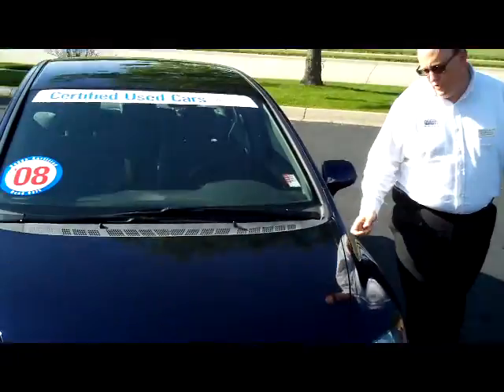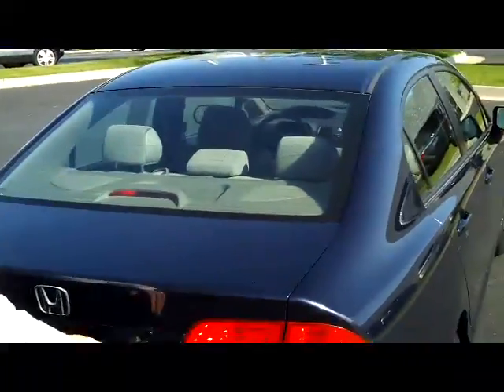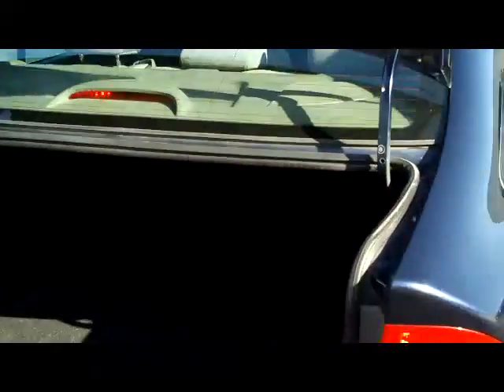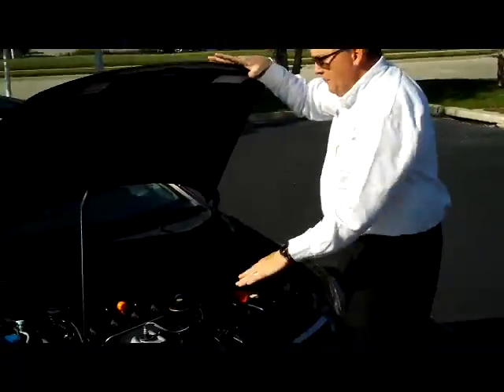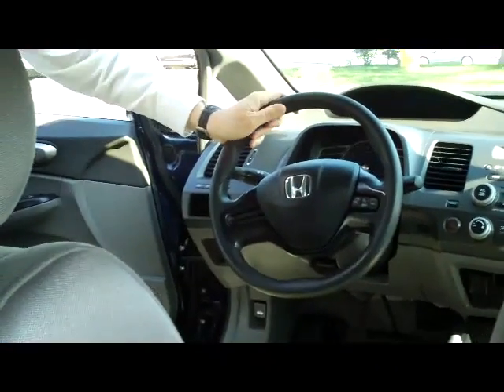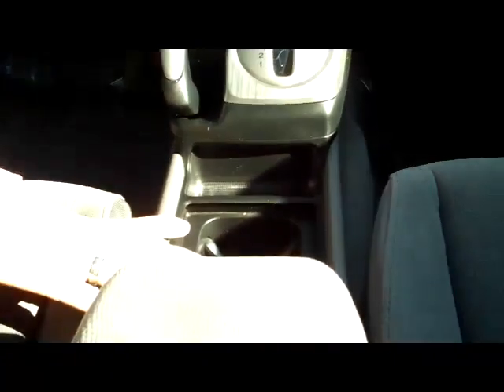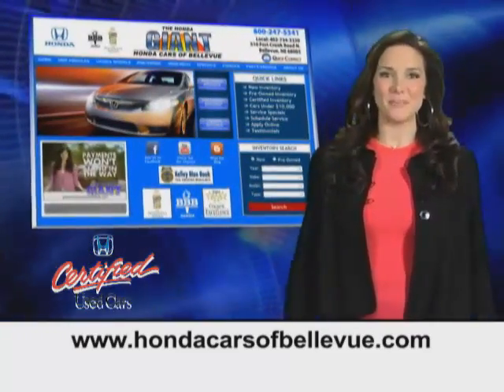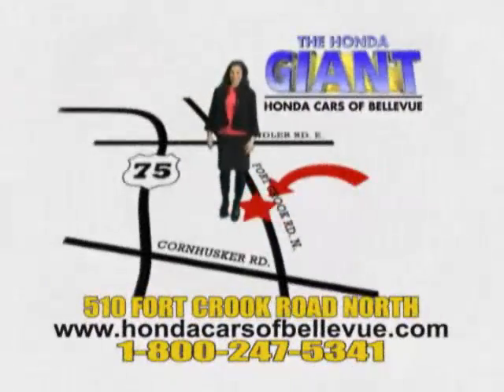Certified Used 2008 Honda Civic LX for sale at Honda Cars of Bellevue...an Omaha Honda Dealer!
Test drive this Certified Used 2008 Honda Civic LX for sale at Honda Cars of Bellevue your exclusive Honda dealer for Bellevue, Nebraska providing superior Honda service to the greater Omaha and Council Bluffs, Iowa metro areas.  Just in off lease! Â One owner, automatic, power windows, locks w/keyless entry, cruise, and much more. Â Â Certified by the Honda Giant, get Honda's 7 year - 100,000 mile warranty.Â ThisÂ Certified Â 2008 Honda Civic LX Sedan has passed Honda's rigorous 150 Point inspection, is up to date on its maintenances and comes with a free CarFax History Report.Â Don't settle for a car that another dealer claims is "certified," make sure it's been Honda Certified by the Honda Giant! Â Don't wait call or stop in today for complete details.